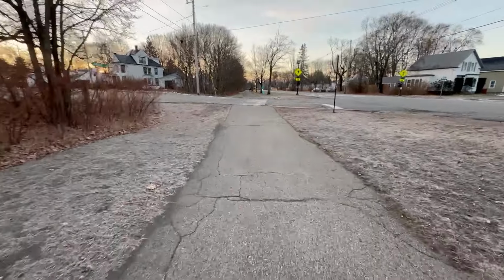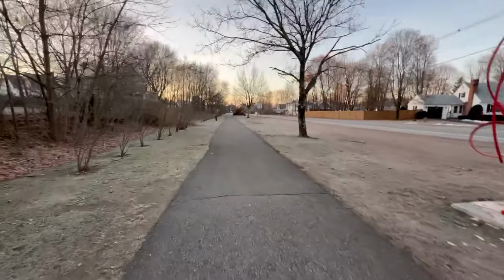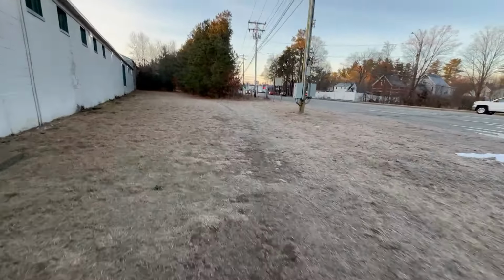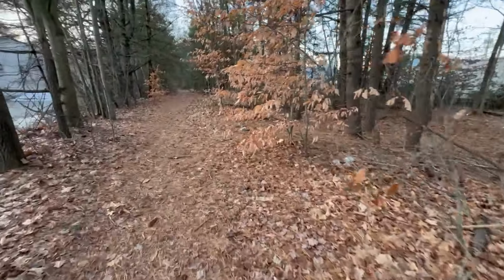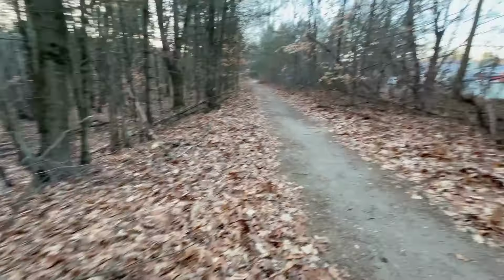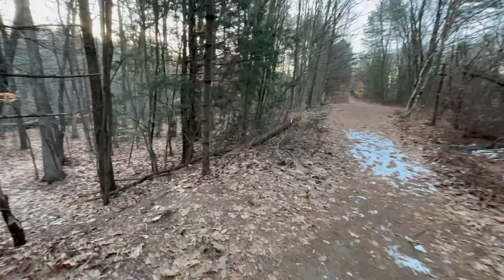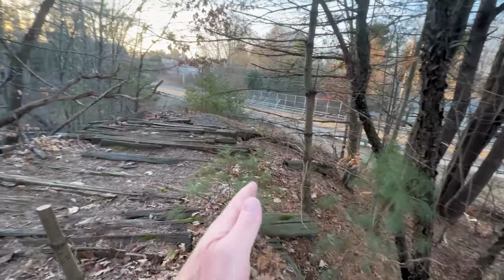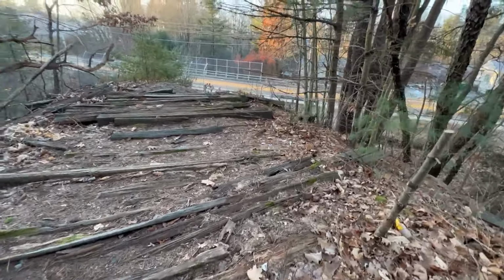Lilac City Greenway & Rail Trail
This is an incomplete Rail Trail that I wanted to explore.